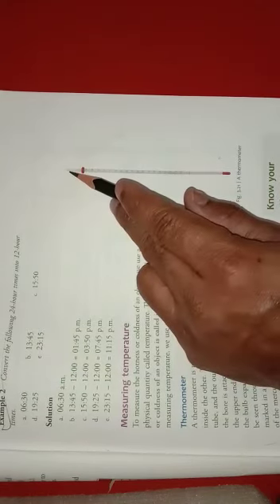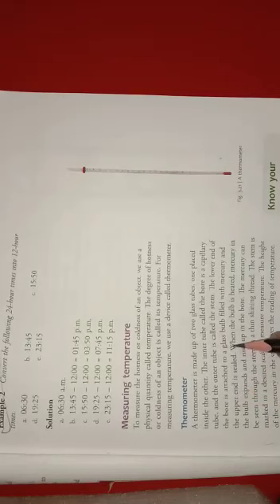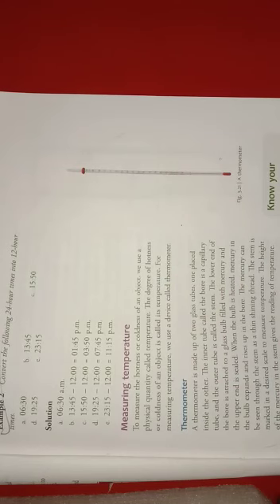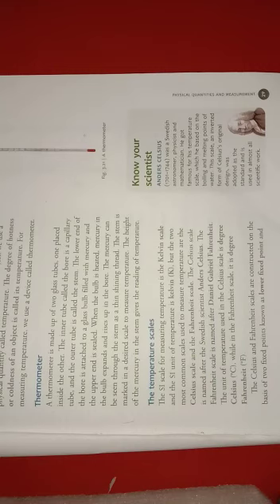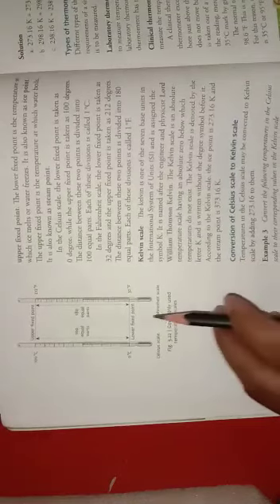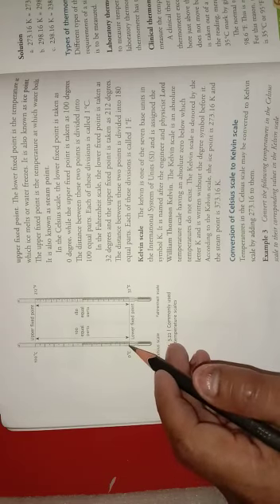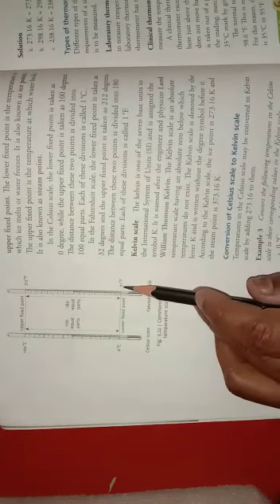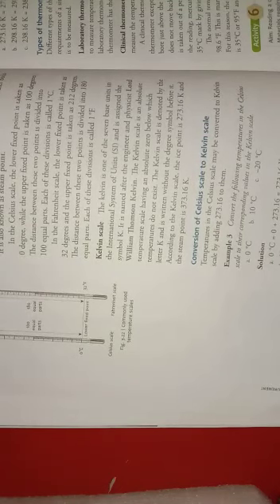Std 6 phy ch -3 explanation part 4